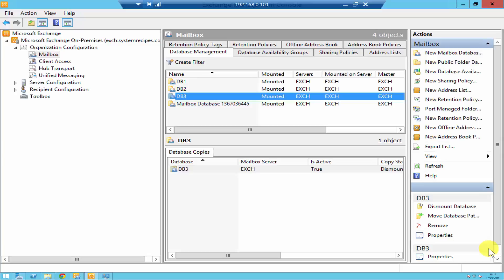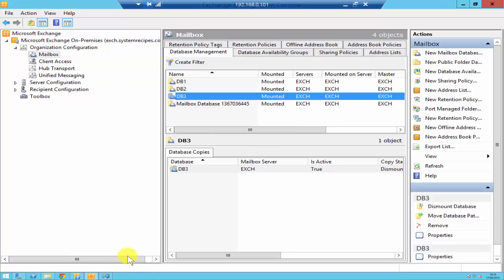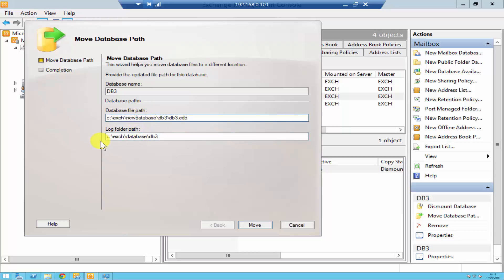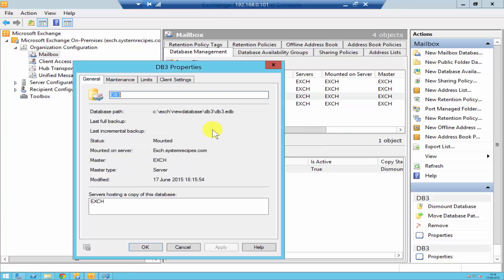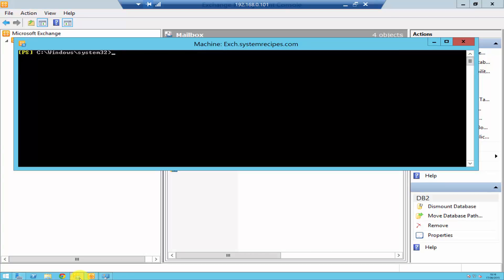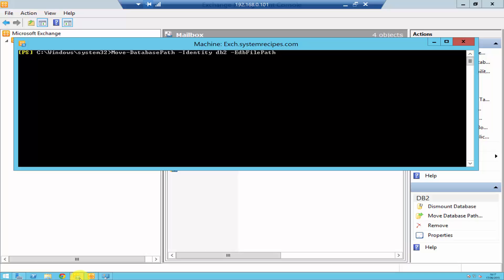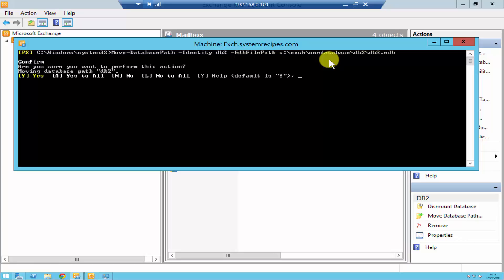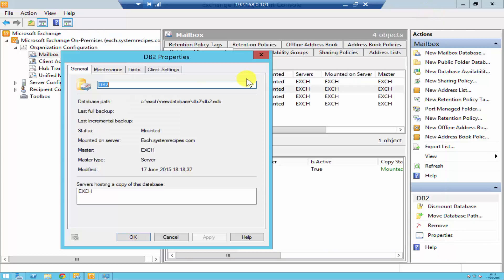Moving Mailbox Databases - Exchange 2010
You can move the mailbox database path on a server that is running Microsoft Exchange Server 2010. To set a new path to the location of a database, and to move the related files to that location, you can use the EMC or the Exchange Management Shell.